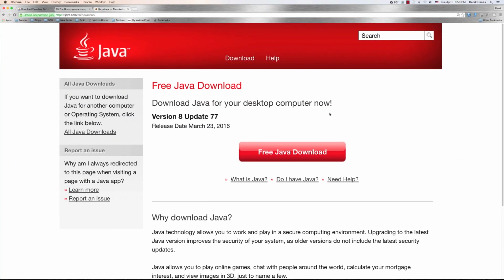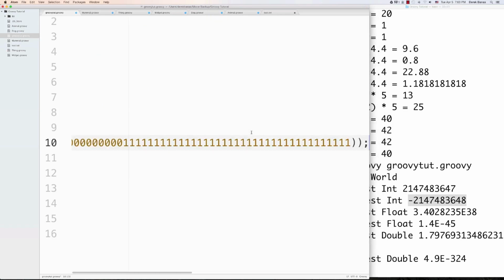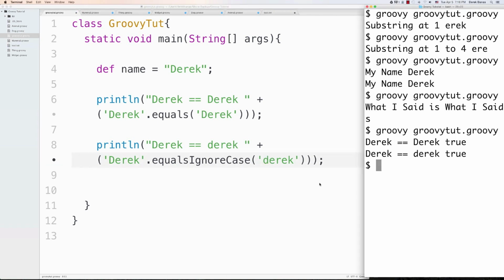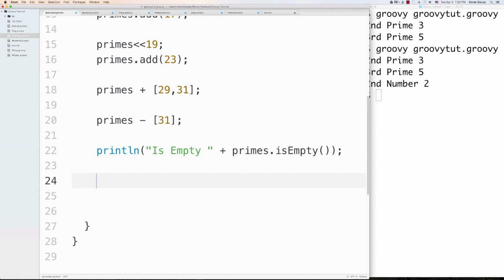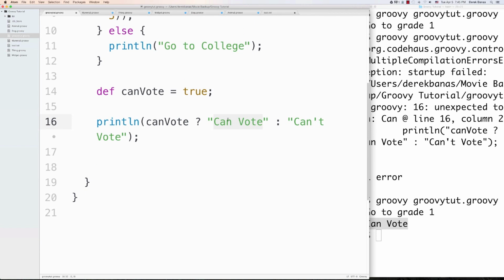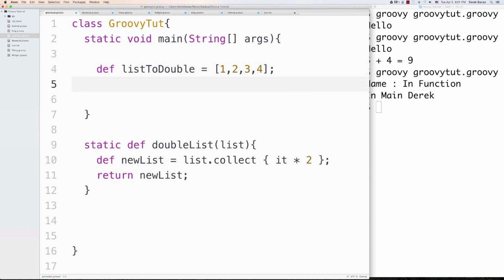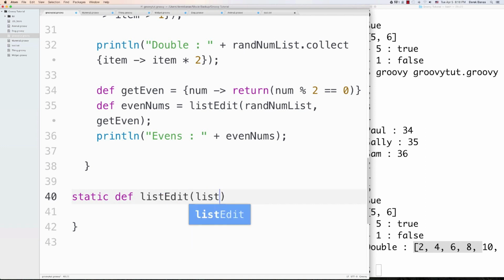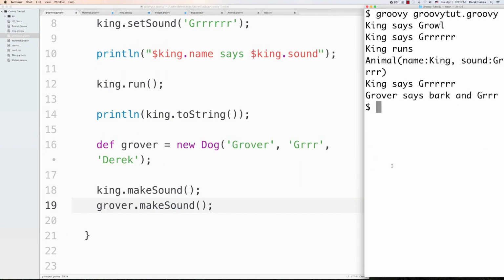Groovy Tutorial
Best Groovy Book

00:23 Install
03:36 Math & Basics
13:58 Strings
21:51 Output
23:52 Input
25:52 Lists
30:10 Maps
32:51 Range
35:15 Conditionals
40:38 Looping
43:48 Methods
50:56 Closures
57:28 File IO
1:00:44 OOP

I have made learn in one videos for most every language and today based on your requests I will teach Groovy in One Video. We'll learn how to install on Mac and Windows. Then I'll cover the Basics, Math, Strings, Output, Input, Lists, Maps, Range, Conditonals, Looping, Methods, Closures, File IO, OOP and a ton of other topics in between. By the end you'll learn as much as you'd learn in a standard 250 page book on Groovy.

vjFaLk